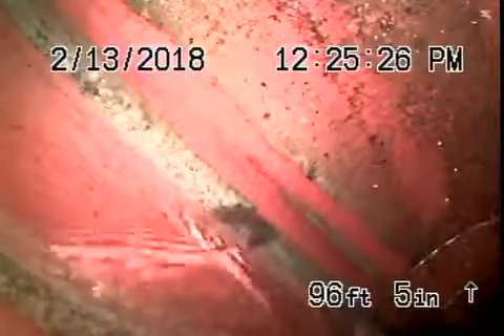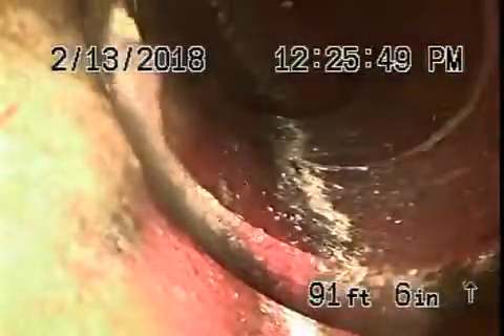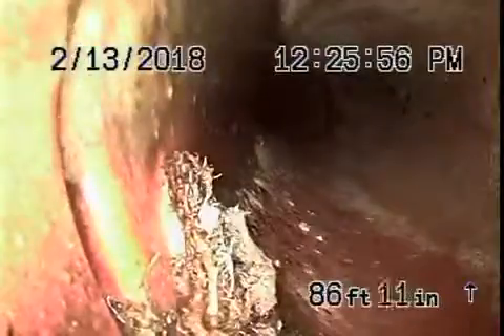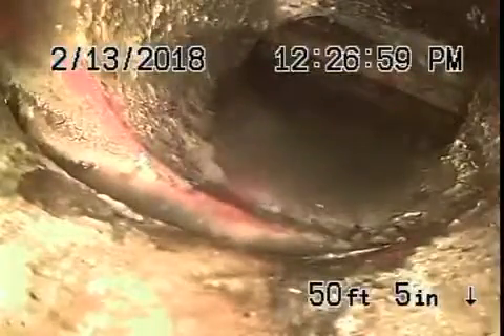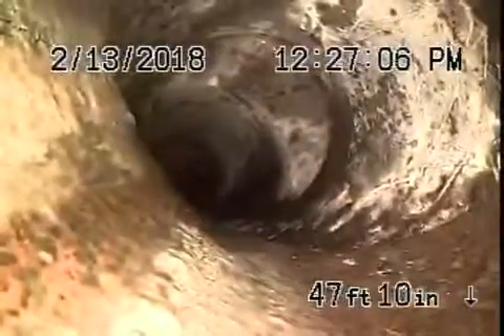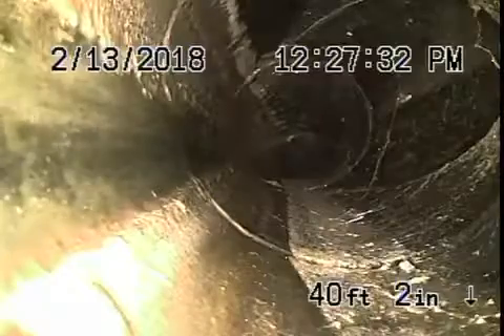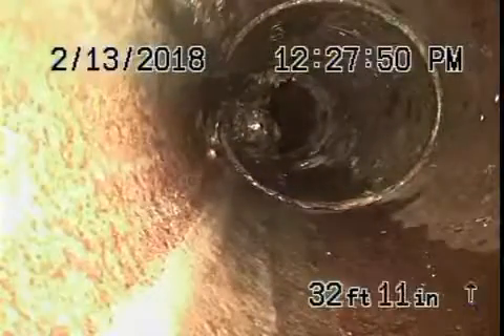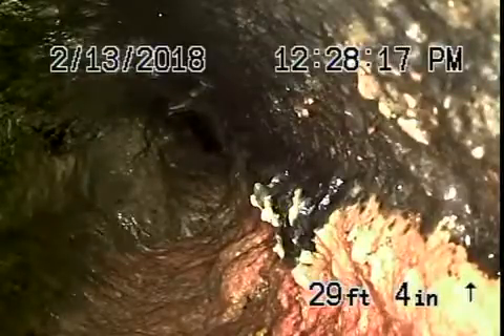4162 Kraft Ave